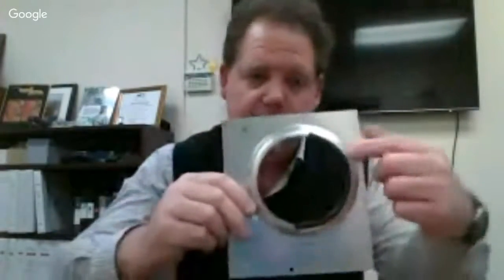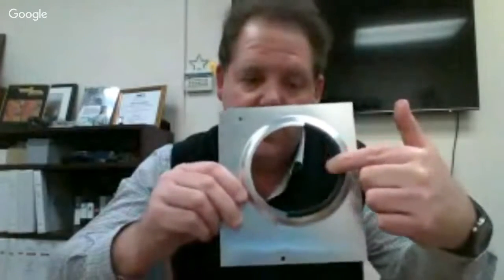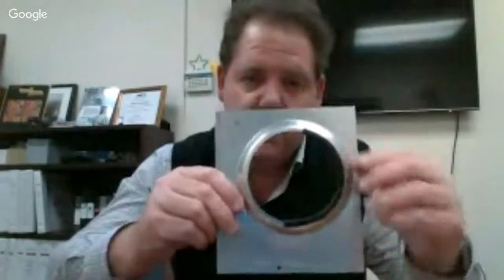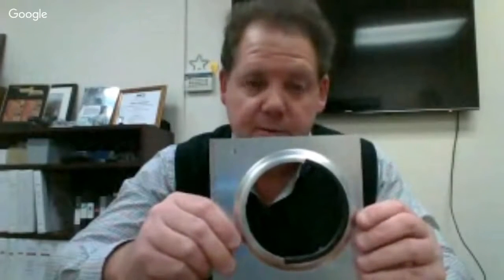Aerospace Grommets Proven to Save 49% of Install & MRO Costs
Grommet edging proven to cut costs, improve efficiency & reduce MRO hours. Free samples

How often can you look at one component and save 49% of your costs while also getting the best in class grommet edging that is ideal for the stresses, shock and vibration of flight?

This short video outlines how Spring-Fast grommet edging is proven to save you 49% of your total install costs.  A lightening hole is used as an example but this cable grommet is exceeding versatile and can be used anywhere in the aircraft to prevent abrasion and signal loss. ege aircraft seating which is involving more and more wiring complexity.

The fast finger pressure application makes it a simple and fast install that will likely increase you savings by improving overall productivity by avoiding fixturing, curing and inspections of adhesive applied grommets.

Grommet edging protects cables from sharp sheet metal edges in lightening holes that are used extensively across aviation and aerospace.

The best grommet edging is adaptable so they can be used for circular holes, corners and straight or flanged edges.  Square corners and/or a small radius corner are particularly tricky.

Spring-Fast allows you to cover most situations without losing the gripping power needed, as the spring steel core maintains its fastening integrity without any metal fatigue concerns.

Spring-Fast works with corners that have minimum outside radius of 1/4" or 6.4mm and a minimum inside radius of 1/8" or 3.2mm.

12 variants of Spring-Fast mean it can be used in virtually any situation whether that is a lightening hole, a flanged edge or high heat installations.

Spring-Fast is increasingly becoming a standard for the aerospace and defense industries because of its performance coupled with its easy and low installation cost.

However Spring-Fast gives users in any industry the security of knowing that their wiring and cables are protected by best in class cable grommets that also save them money on total installed costs.

Spring-Fast